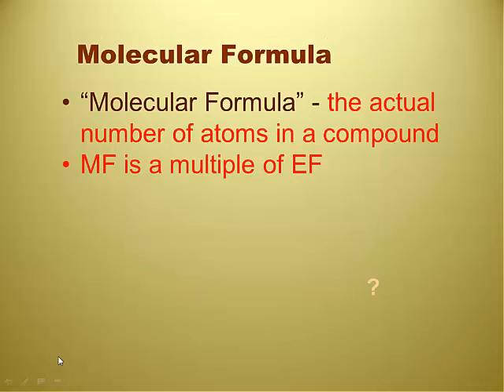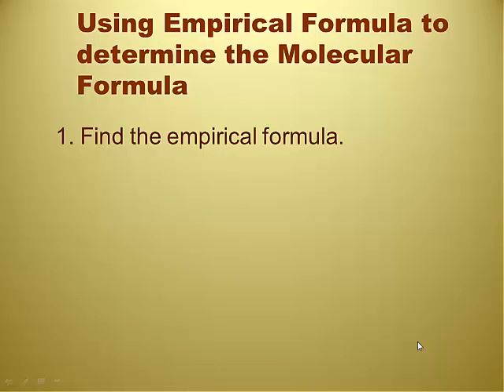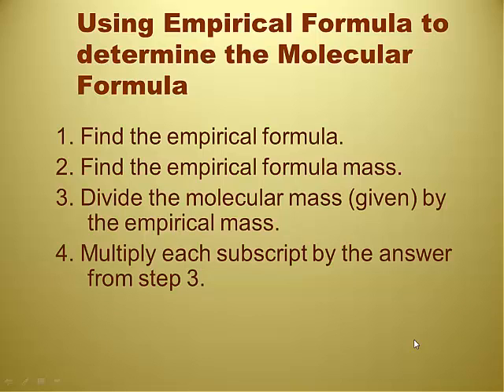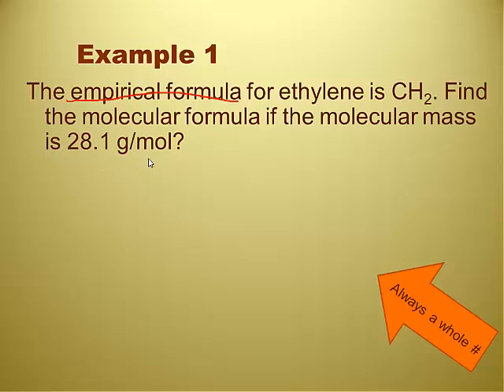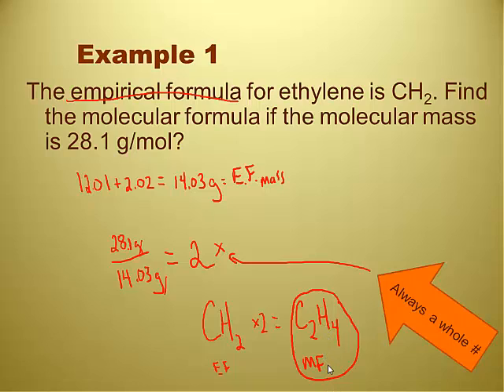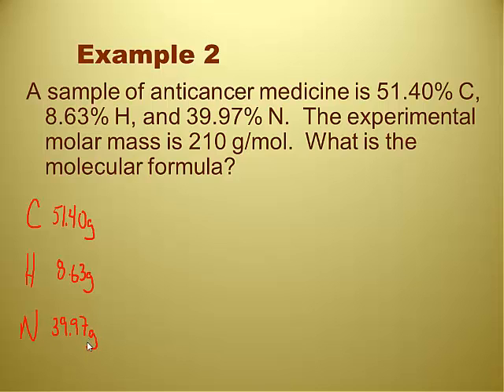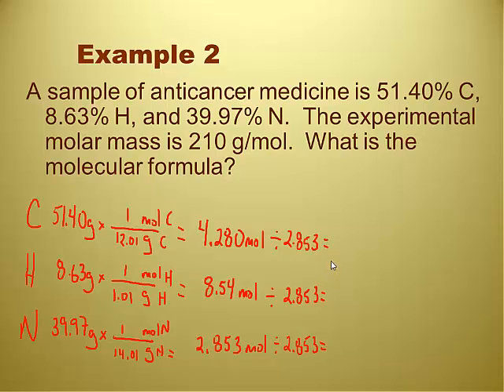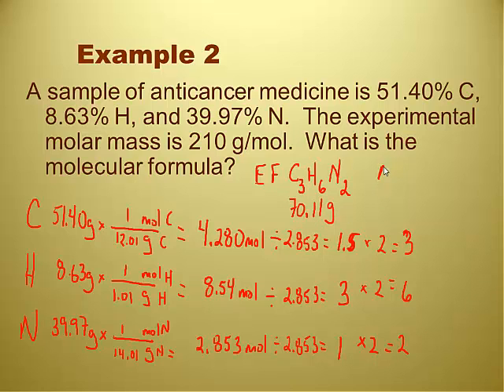RC Unit 7 Molecular Formula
Part 5 of the Unit on the Mole